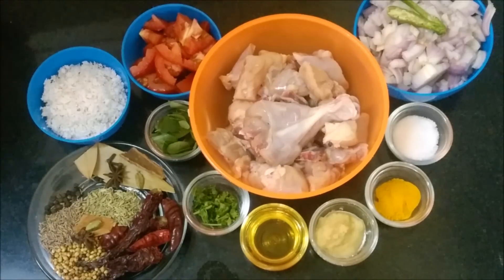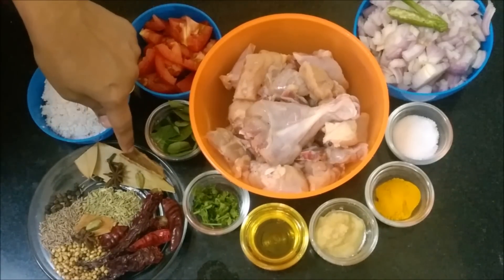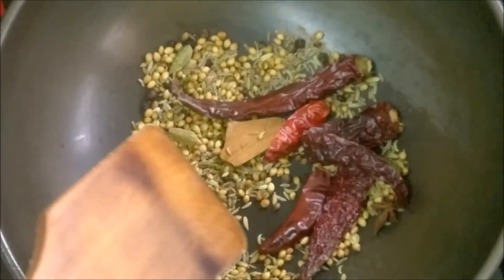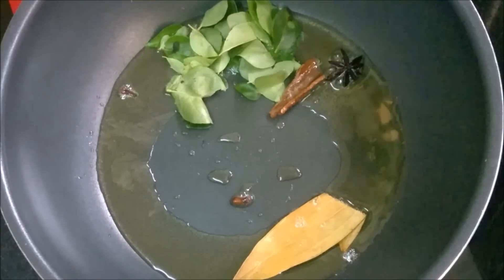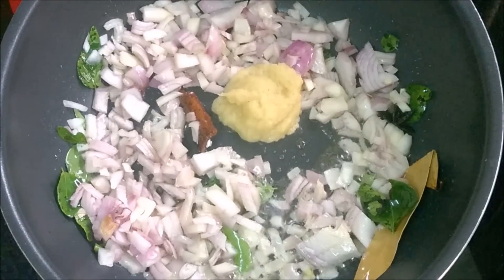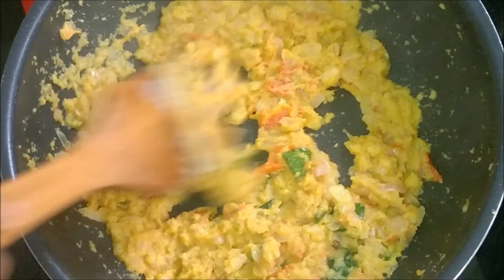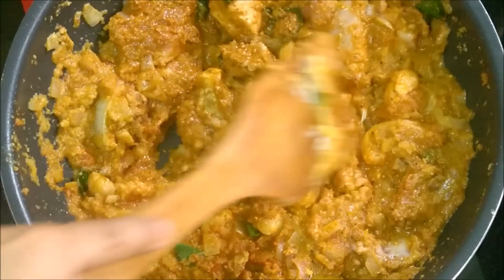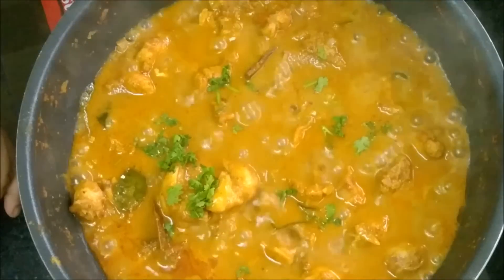Perfect Chicken Gravy for Biryani | Briyani Side Dish | Madraasi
A  perfect gravy for briyani, we usually get this as a free side gravy as accompaniment for briyani in hotels. Keeping that in mind I have tried out a perfect and a best from my hands. Also this goes out well with paratha, idli and dosa. I have made this gravy with chicken.